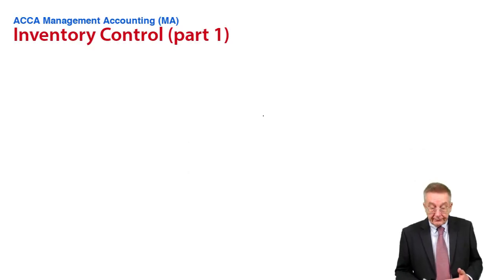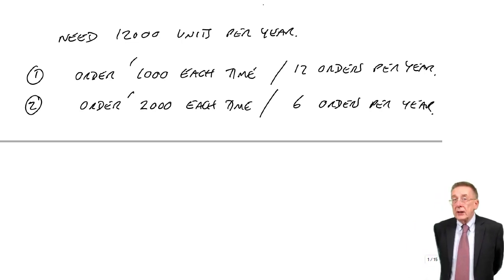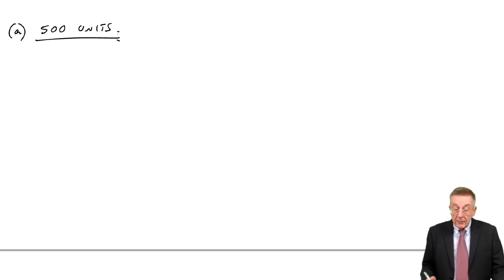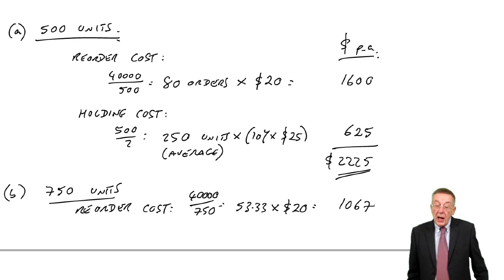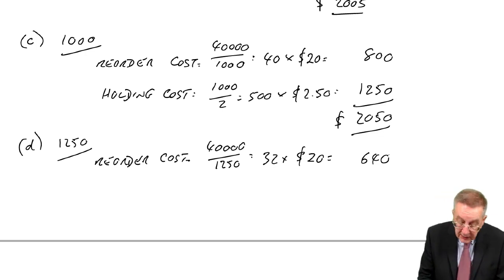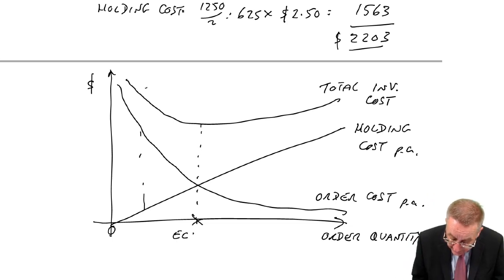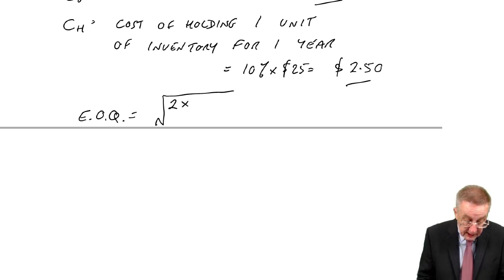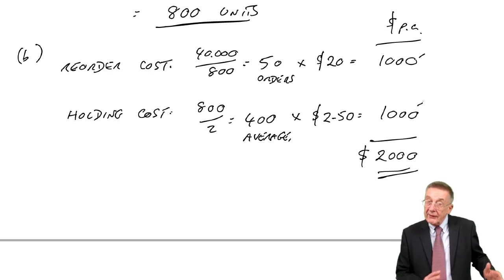Inventory Control (part 1) The EOQ Formula- ACCA Management Accounting (MA)